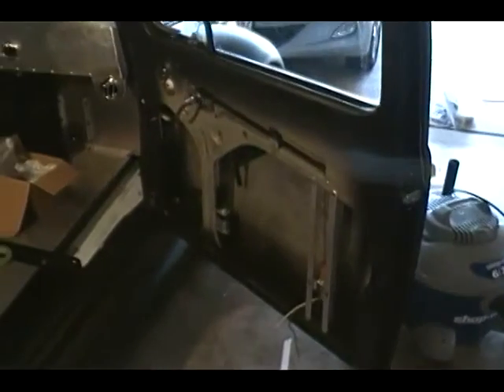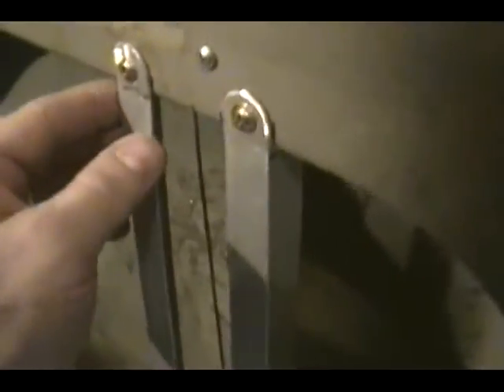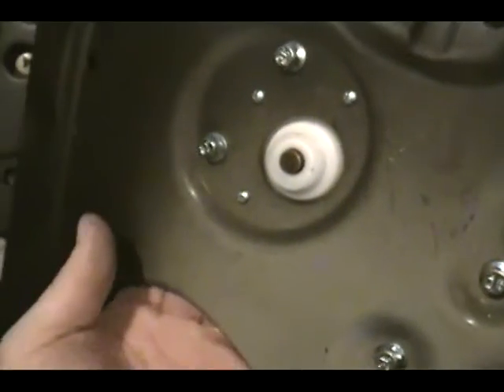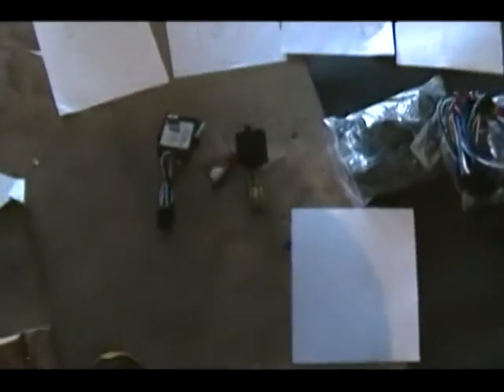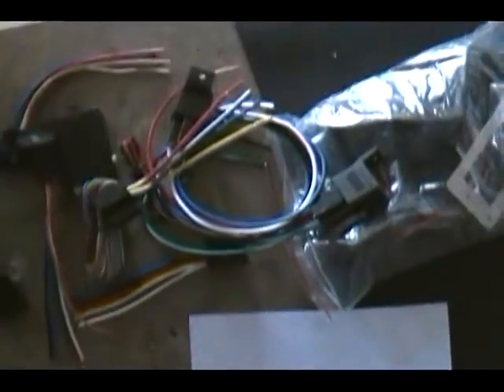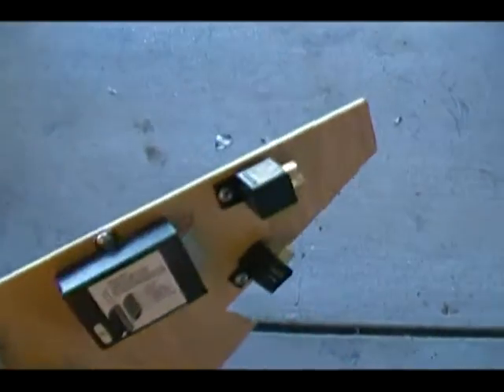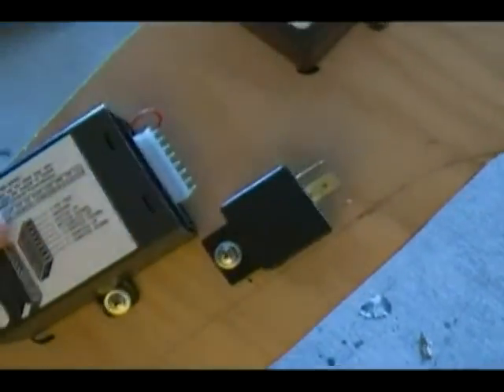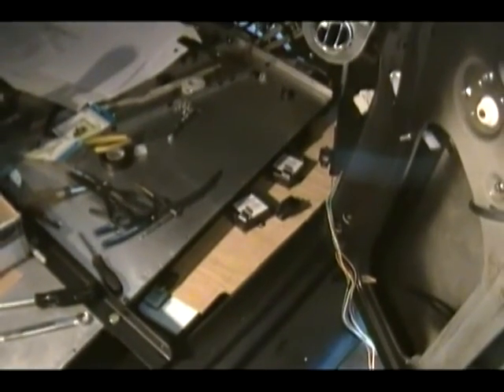Start wiring VW bug door poppers & power windows #489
Now with the door poppers and window motors mounted, I have to start wiring it all up. I have selected the passenger side floor board cavity to mount all of the controllers and relays. Now comes the fun part, wiring.